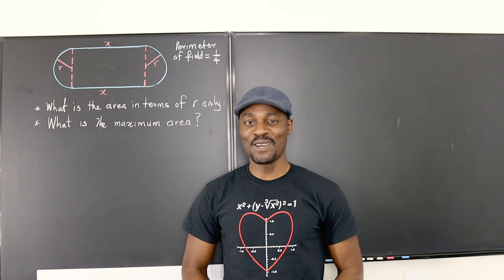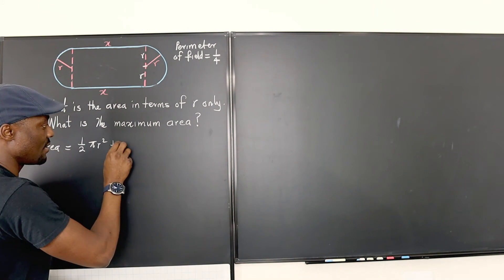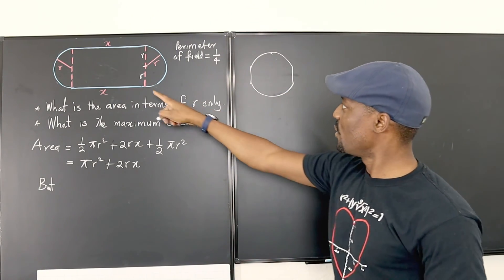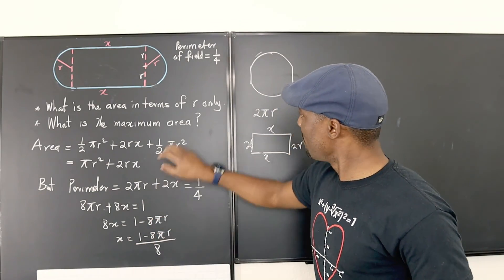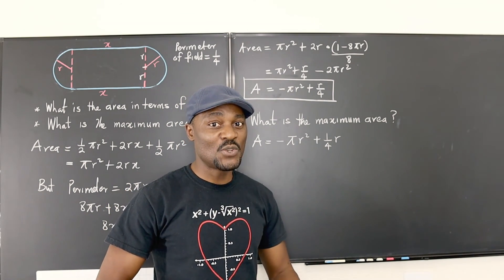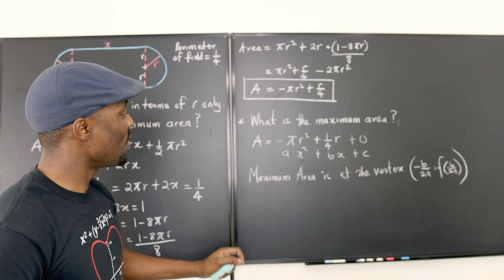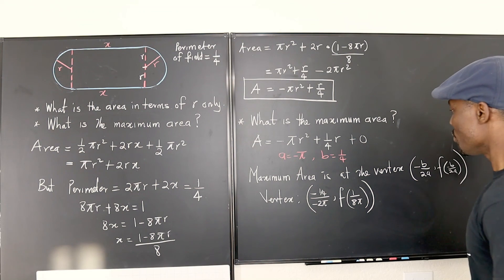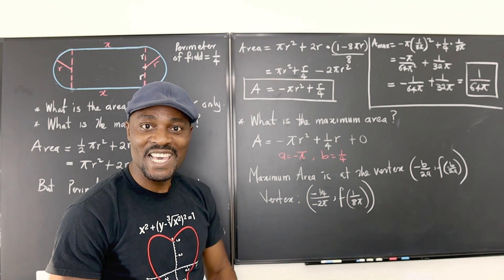Pre-Calculus Optimization problem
Using the vertex of a function to find it's maximum or minimum